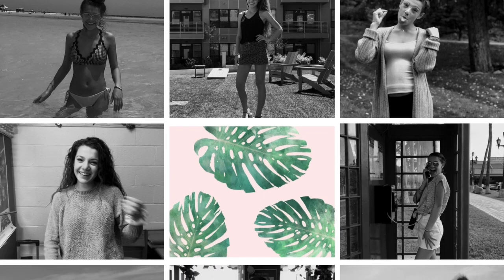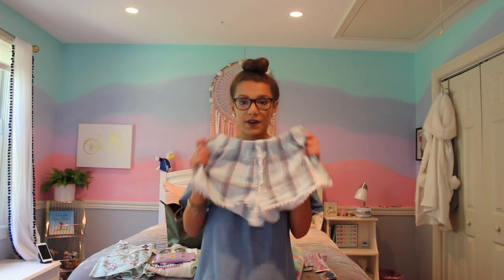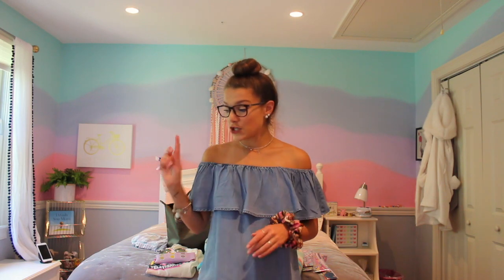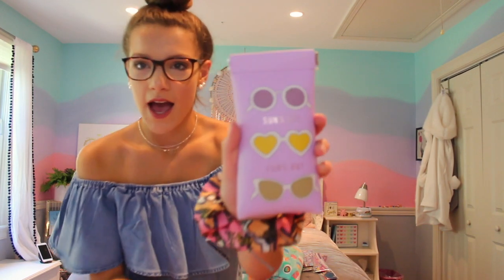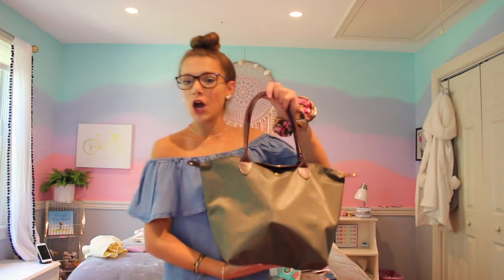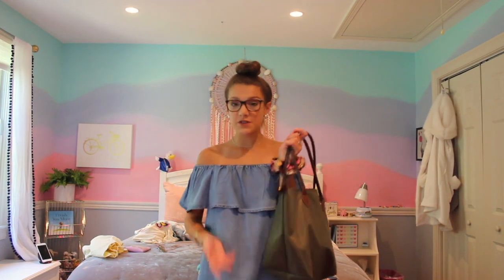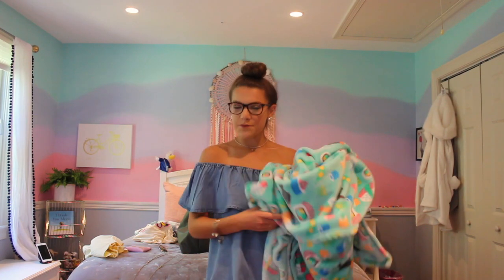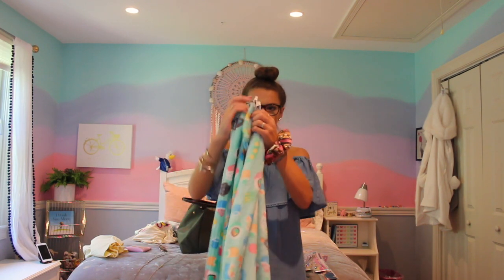top ten bargain buys! cheap, cute, and trendy!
check out these super afforable yet stylish products! they are steals and deals! ♡

**this video was supposed to be uploaded yesterday but, i am not on vacation so the wifi isn't the best. :(

vsco-mayawelch04